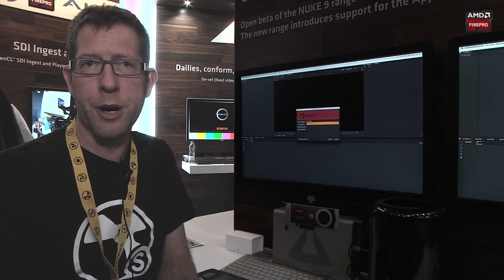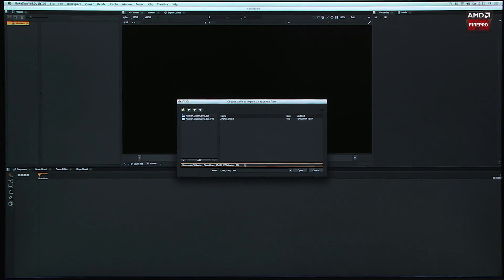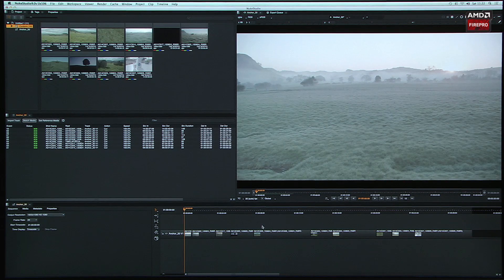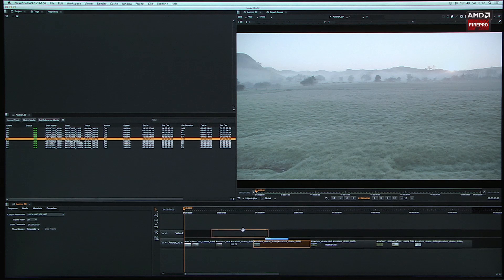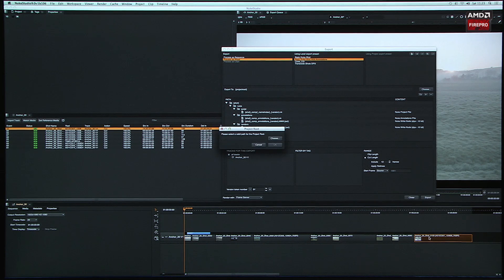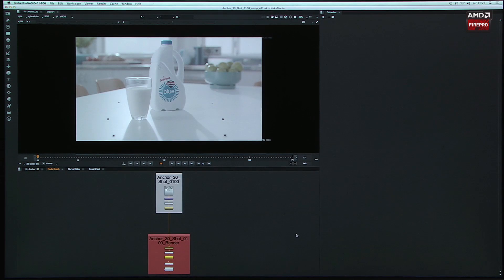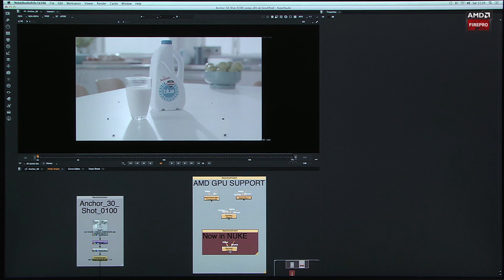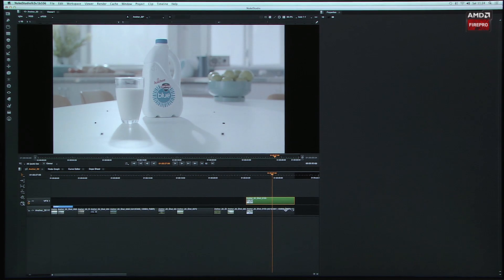Nuke Studio overview using the GPU on Mac Pro AMD FirePro D Series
A first look at Nuke Studio 4k workflows using the GPU on the Mac Pro with AMD FirePro D Series. OpenCL acceleration for vector generator, motion blur, khronos and denoise.